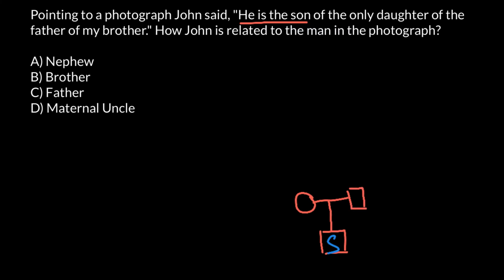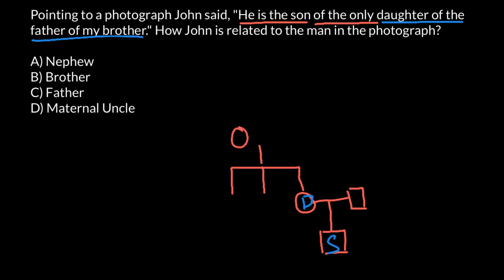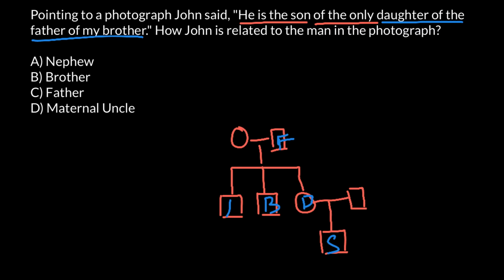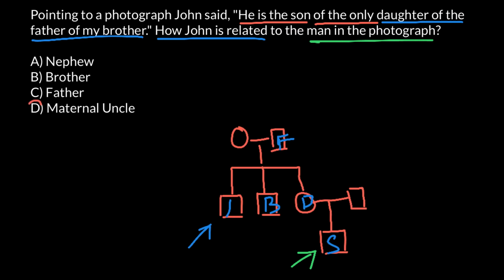#10 Aptitude Made Easy - How to solve Blood relation problems in seconds? Reasoning Math tricks